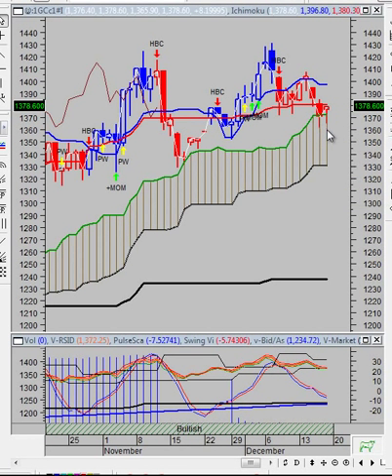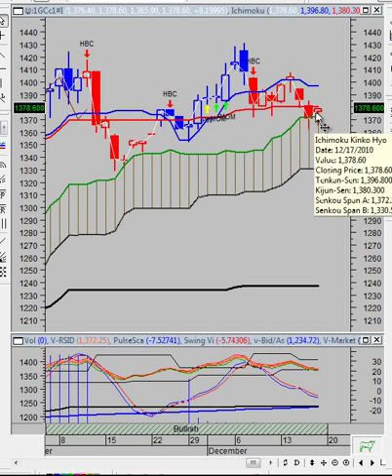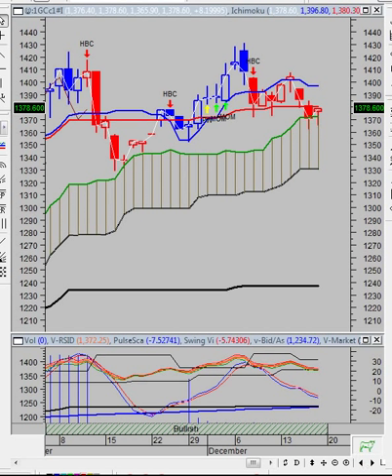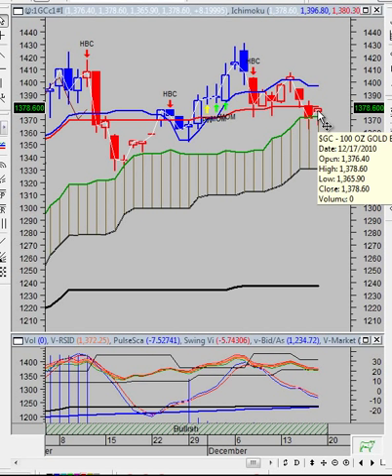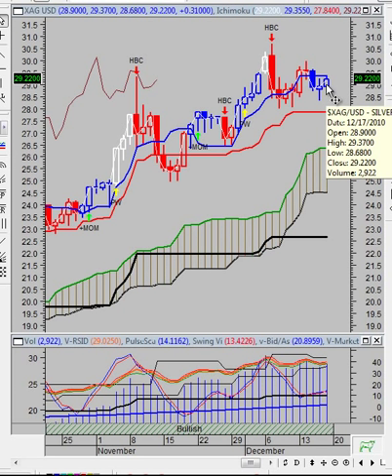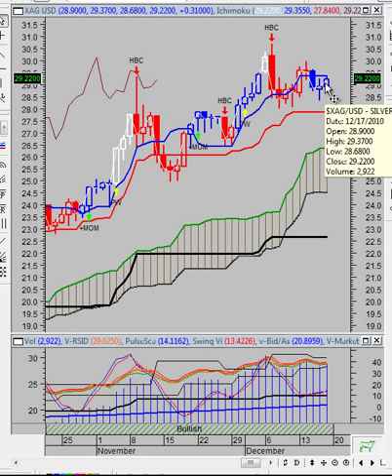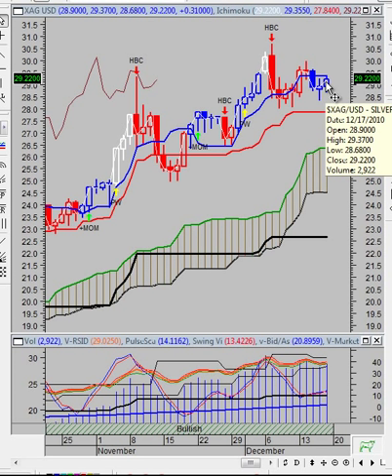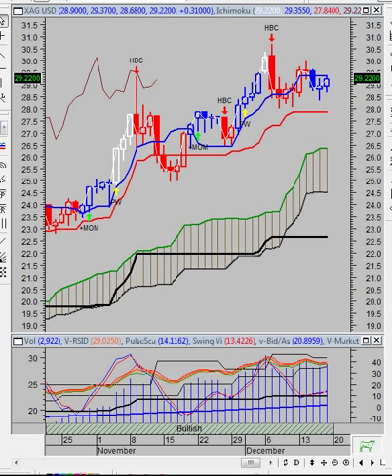The Vulcan Report (192) - Gold and Silver spot prices vs Government manipulation.mp4